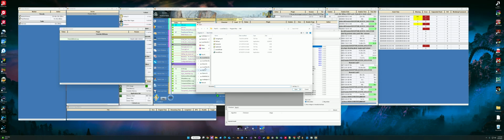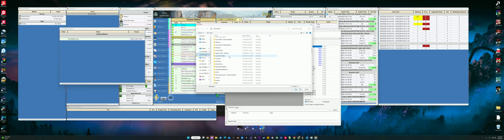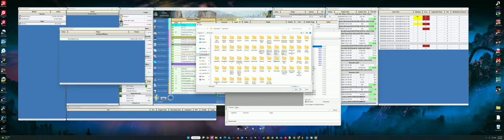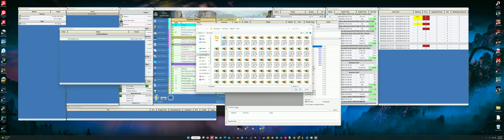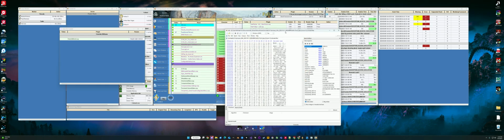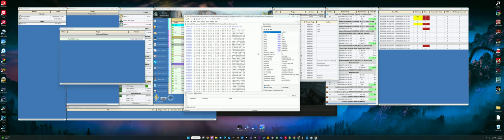Fallout4 and Symlinks...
Checking game saves for loaded plugins the 'basic' way.